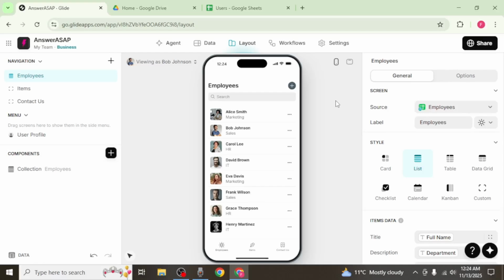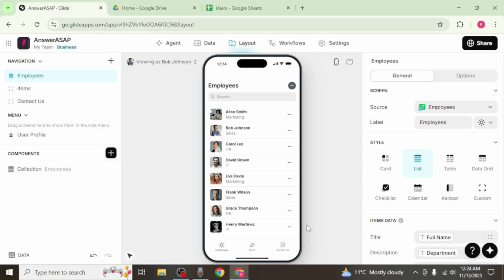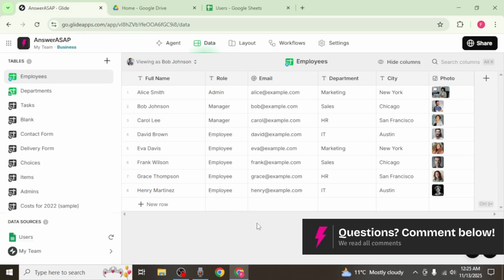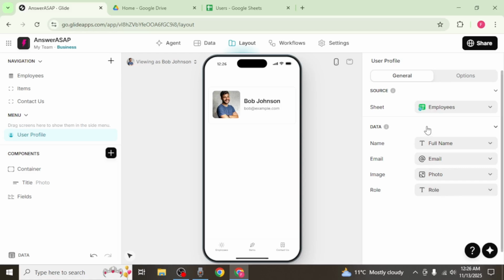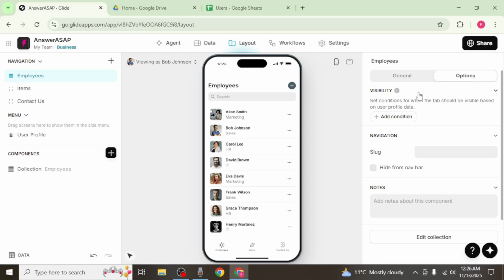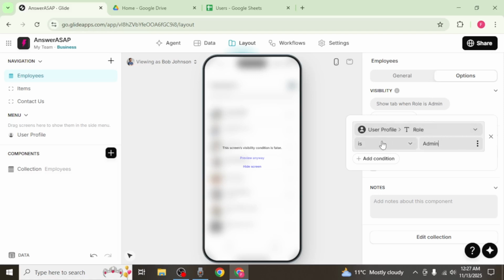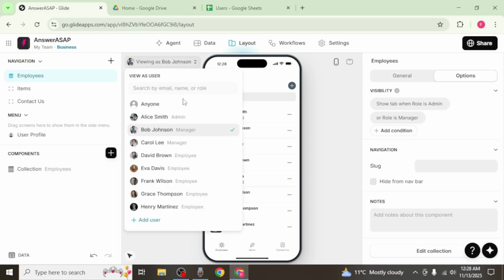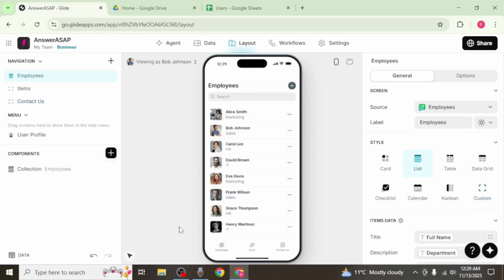How to FILTER DATA with VISIBILITY CONDITIONS in Glide (Step by Step)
This guide shows how to filter data with visibility conditions in Glide so you can hide or show components based on user roles, values, or logic. Please consider liking the video and letting us know if you have any comments, ideas or questions, we really appreciate any feedback! We have plenty of other tutorials on our channel so come and see if we can help you with anything else :)